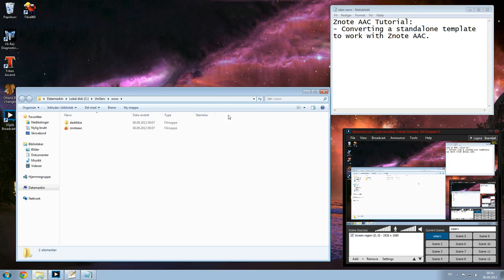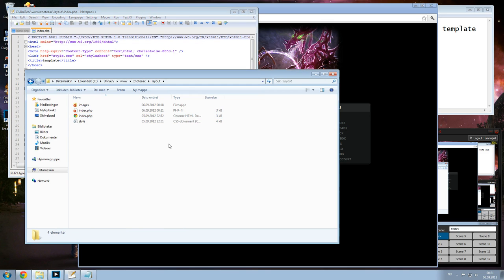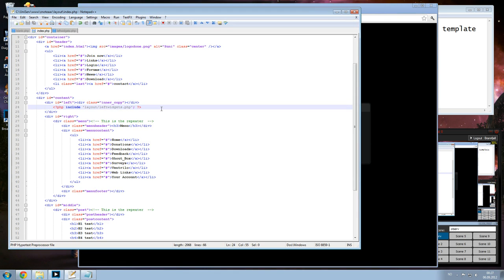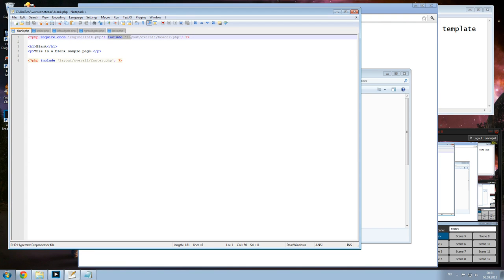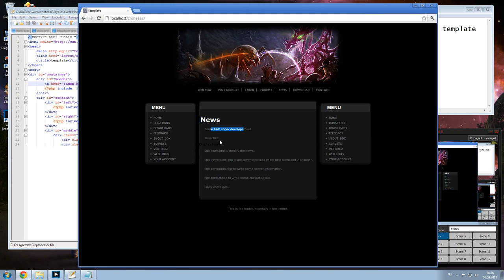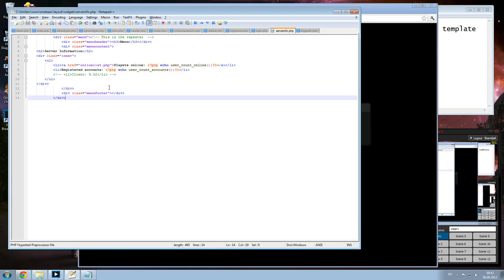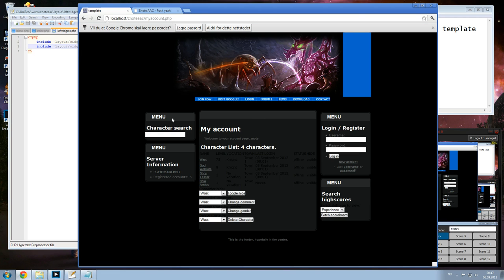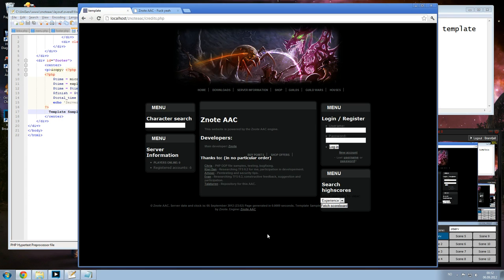Making a template compatible with Znote AAC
This is mainly for template developers. And you get to see me convert a horrible template to work with Znote AAC.